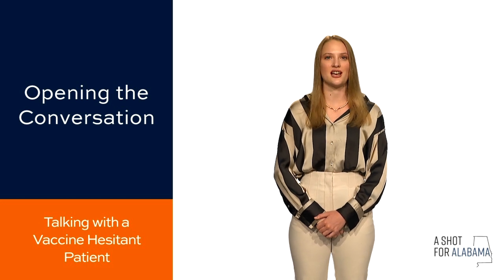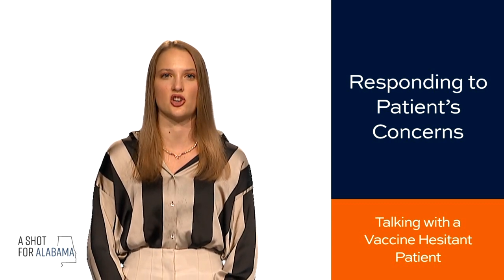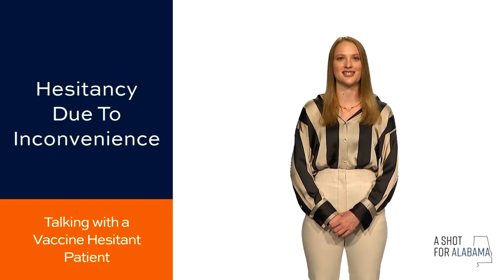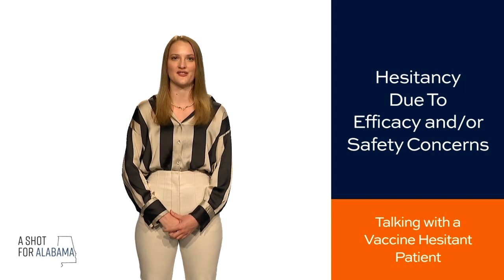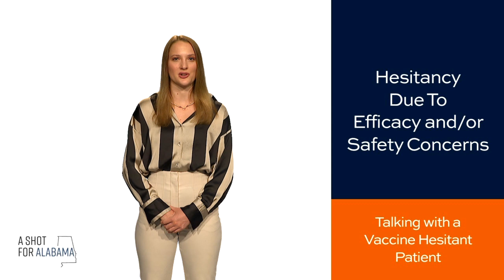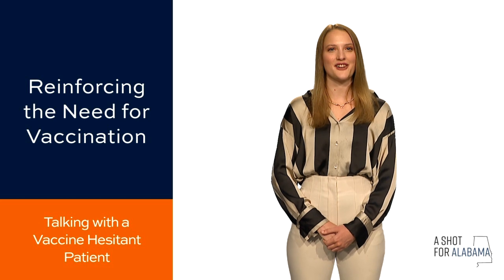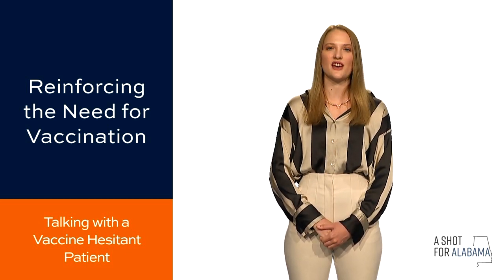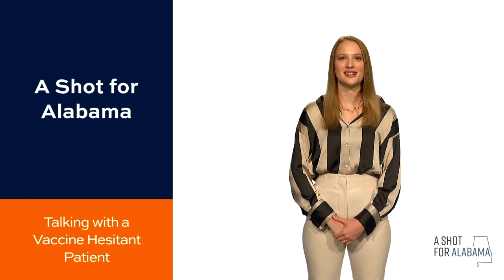Talking with a Vaccine Hesitant Patient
Learn effective approaches for discussing vaccines with someone who is hesitant to receive them